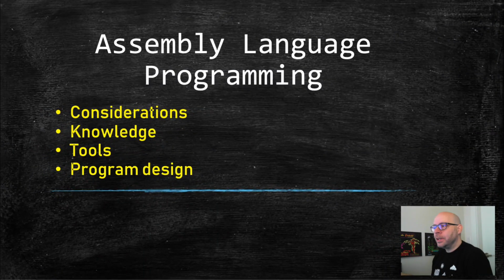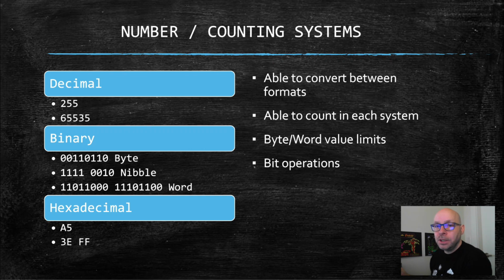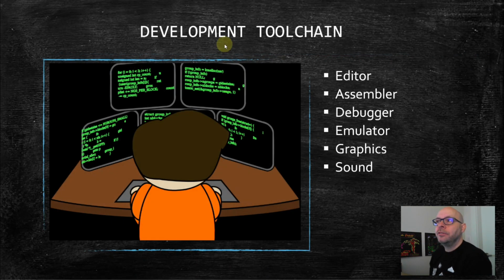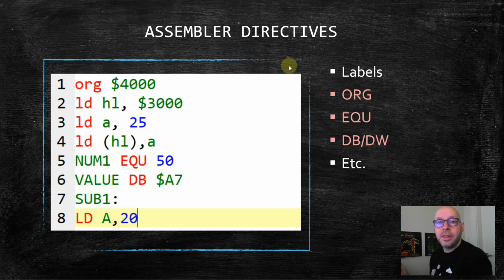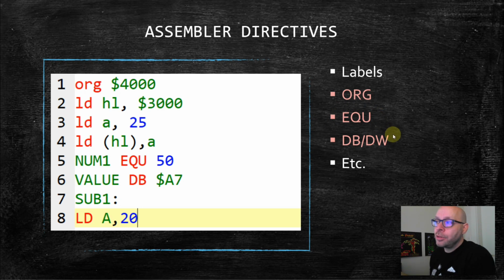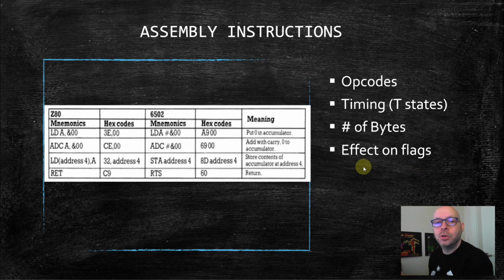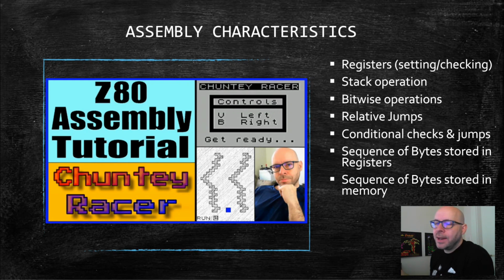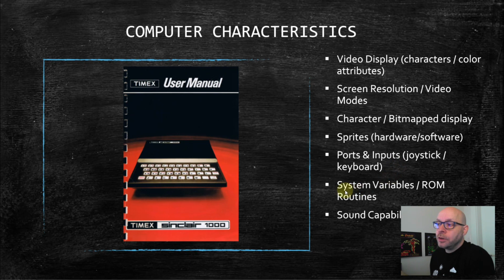#65: Getting Started in Assembly Language Programming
Assembly Language Programming requires more knowledge, considerations and tools than learning to program in BASIC.
We examine various topics that we will need to be familiar with in order to effectively begin learning to program in Assembly Language.